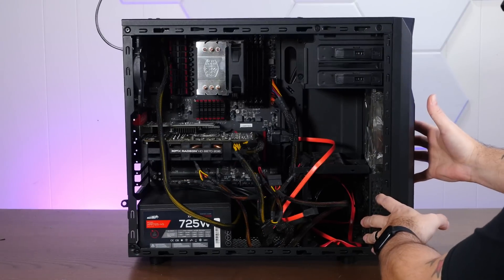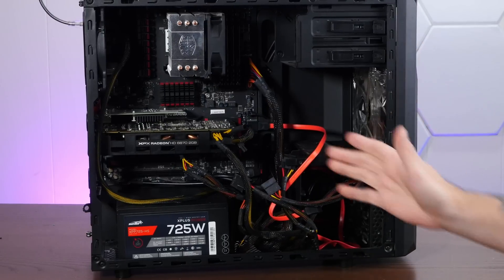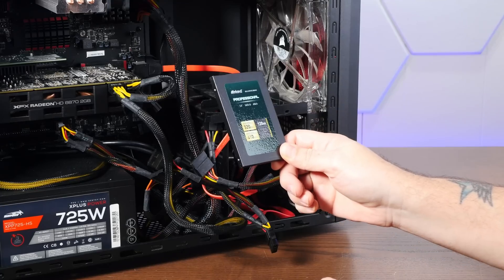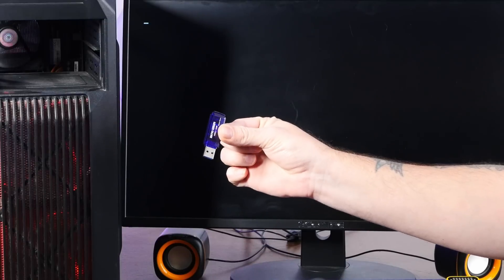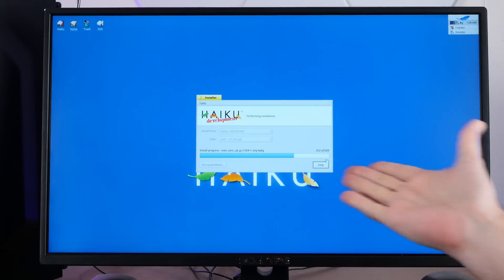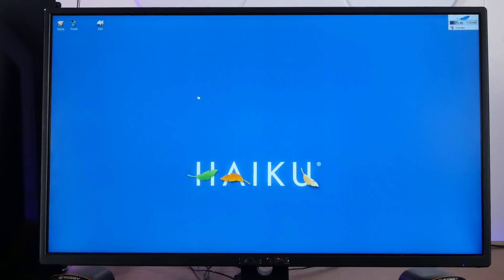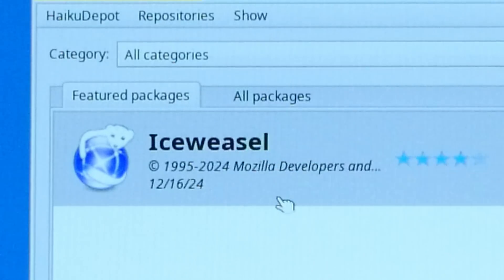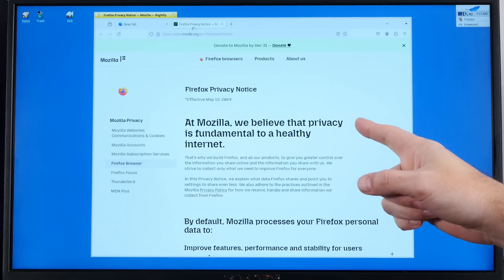Finally, it's the Year of the HAIKU Desktop!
for 4 extra months of Surfshark at an unbeatable price!

We finally have the Firefox web browser back on Haiku! Let's install it and see how well it works.